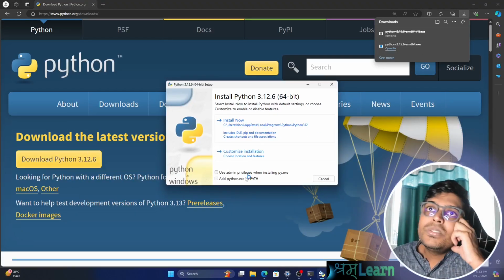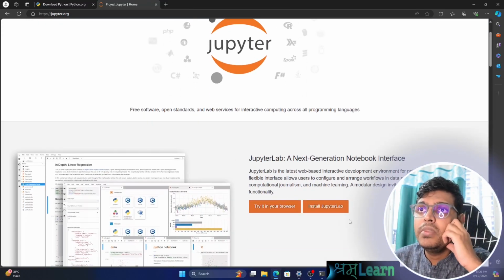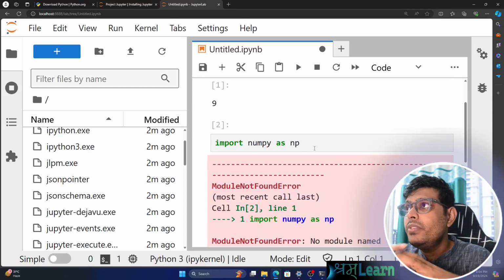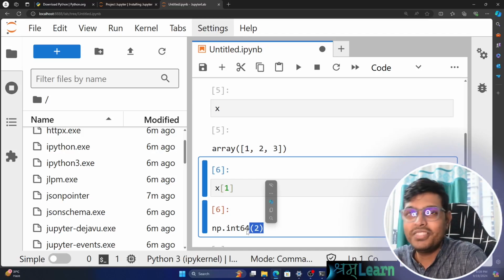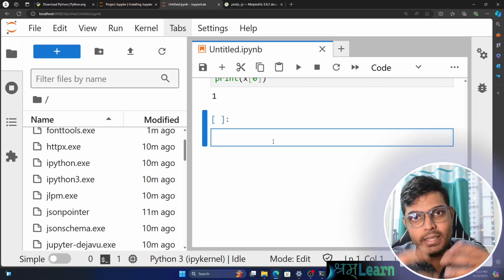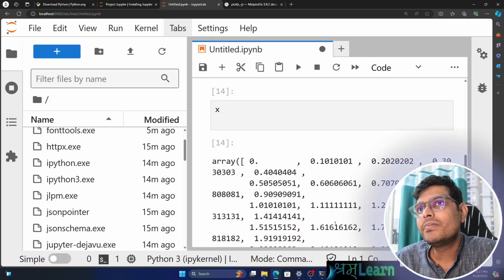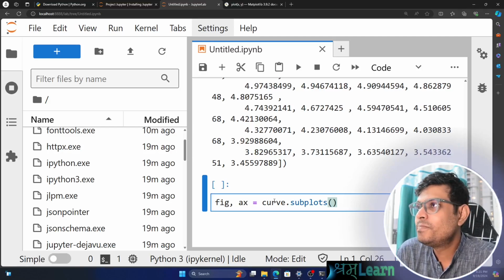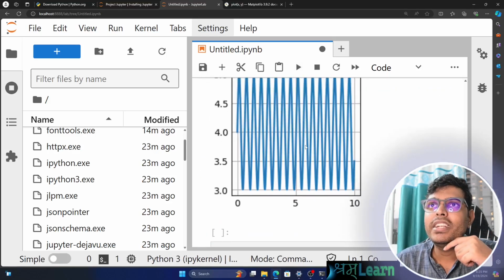Downloading and installing Python | Jupyter | Numpy | Matplotlib on Windows | Hindi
Here we will configure our environment for running computations and visualization of data.